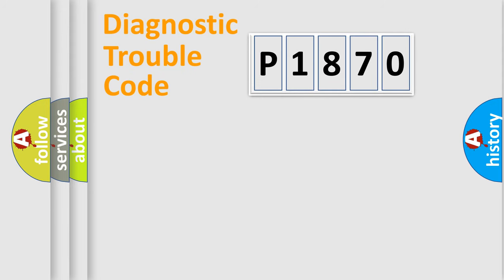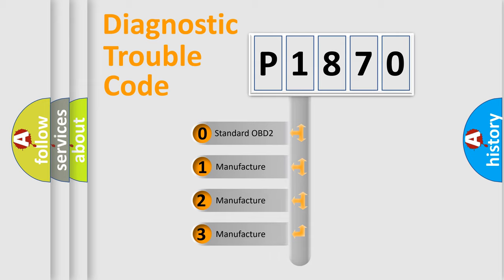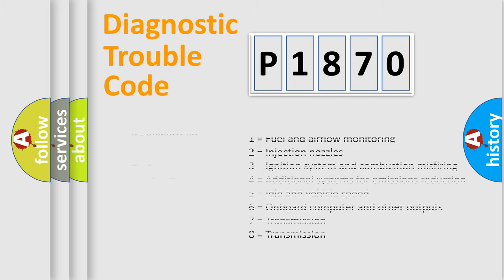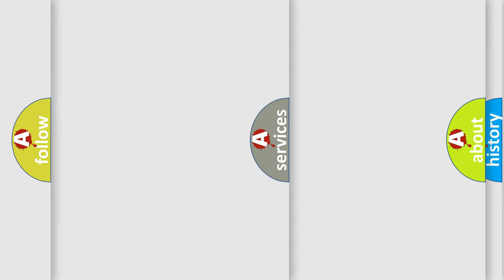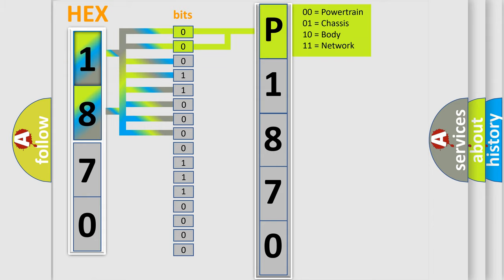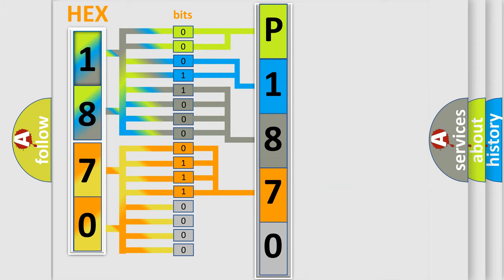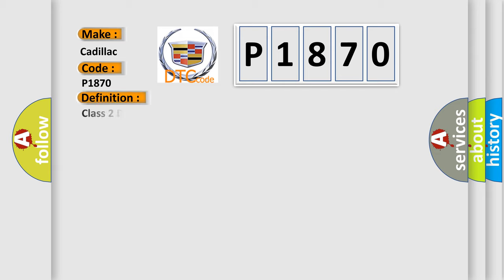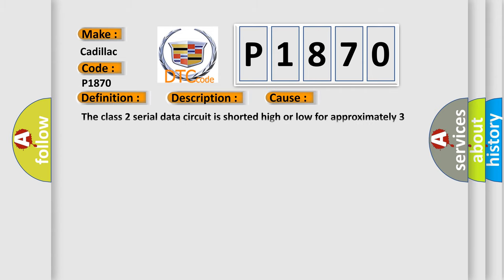DTC cadillac P1870 Short Explanation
Contents:
0:21 Basic DTC analysis according to OBD2 protocol standard.
1:48 Insight into programming
2:58 A diagnostically understandable description of the Diagnostic Trouble Code
3:05 Basic error definition

Make:
Cadillac
Code:
P1870
Definition:
Class 2 Data Link High or Low
Description: